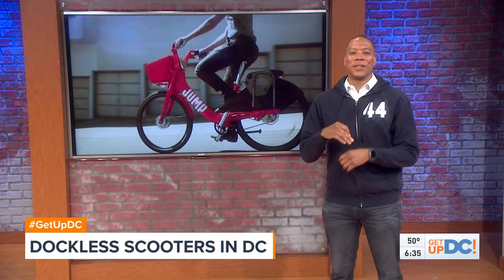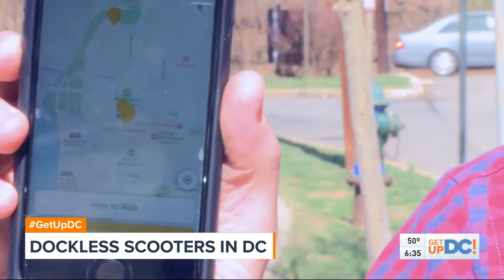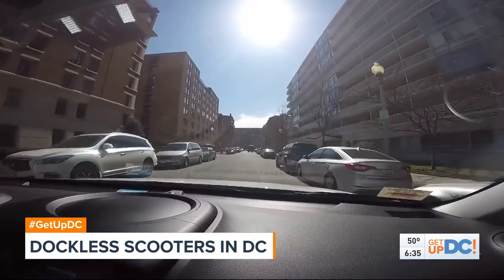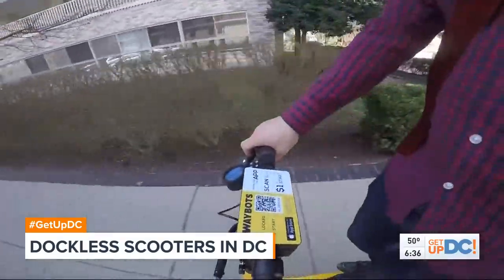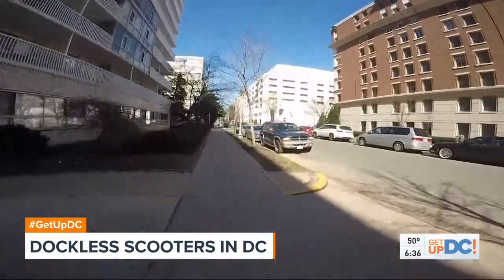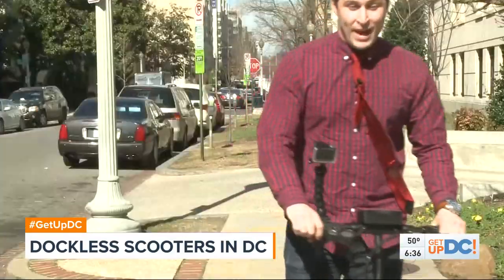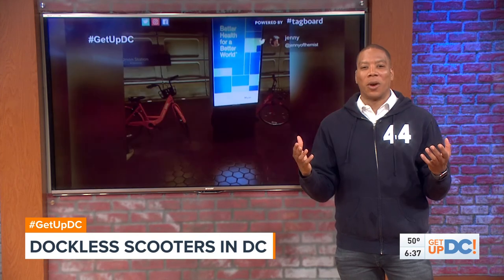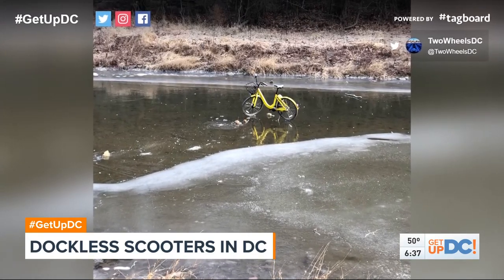Introducing WayBots: DC's New Dockless Scooters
Evan Koslof is a reporter for WUSA9 in Washington, D.C. He shoots, edits, and writes his stories.

For more content, follow Evan on Twitter (@ekoslof), Facebook (Evan Koslof Reporting), and Instagram (ekoslof). His website is